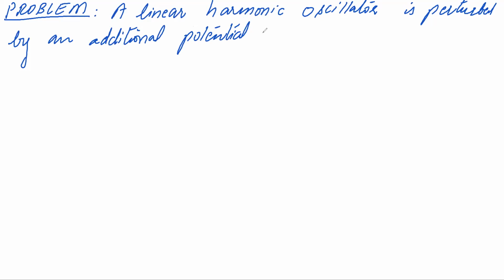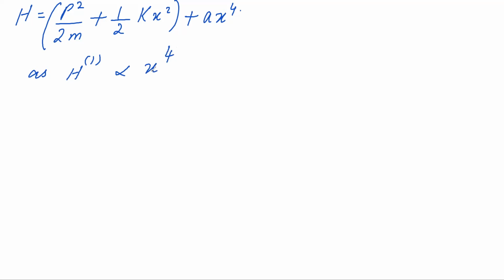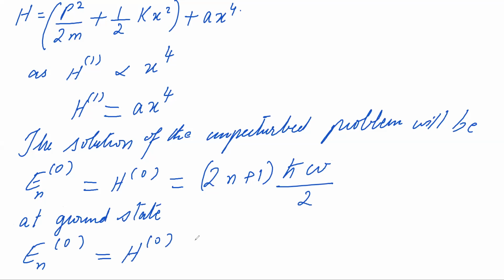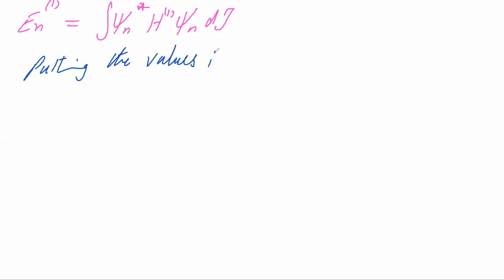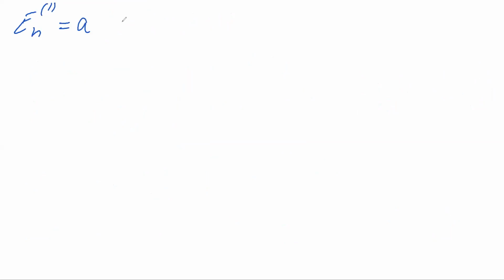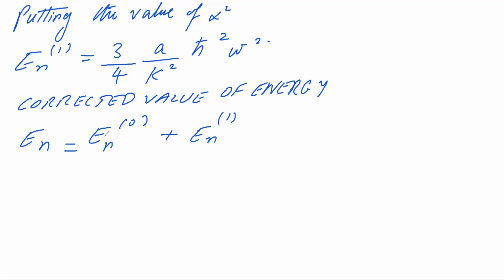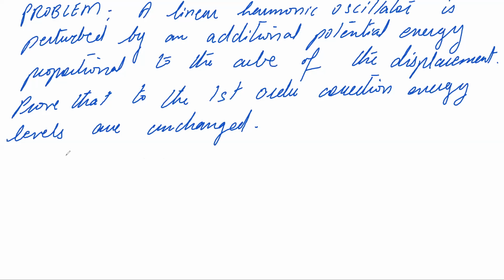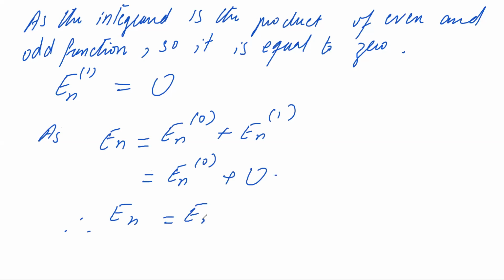Problem on linear harmonic oscillator with perturbation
(2 problems)

Quantum Mechanics 2020_05_21

zoom 0